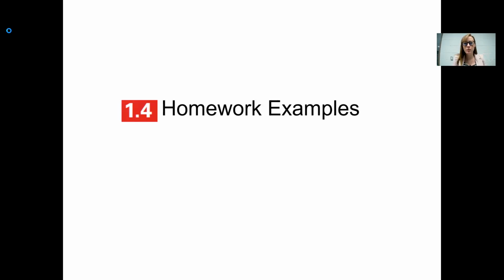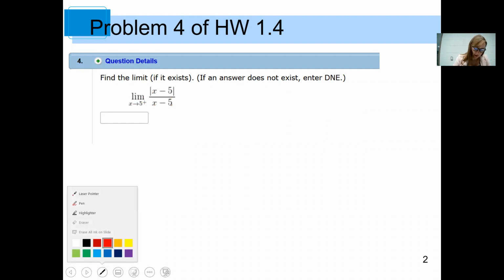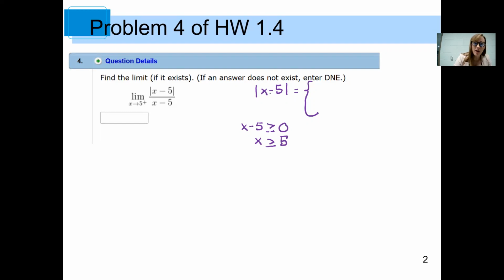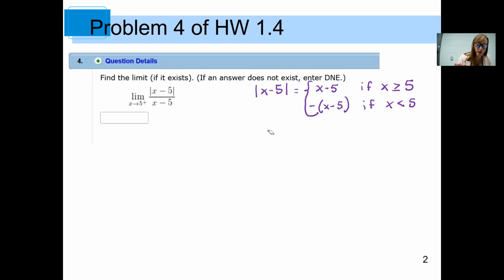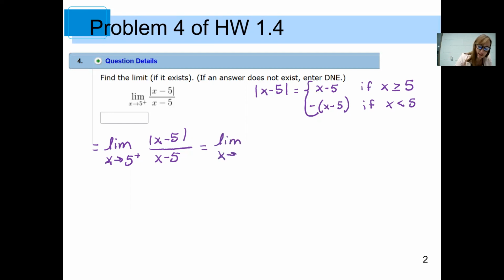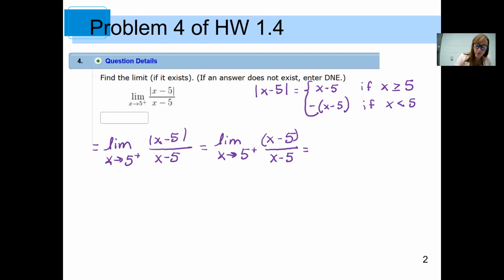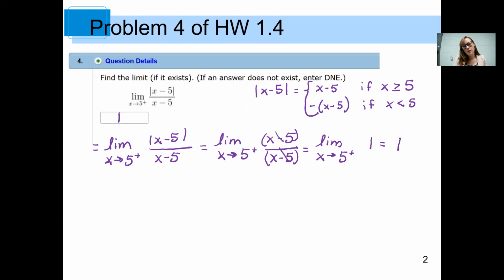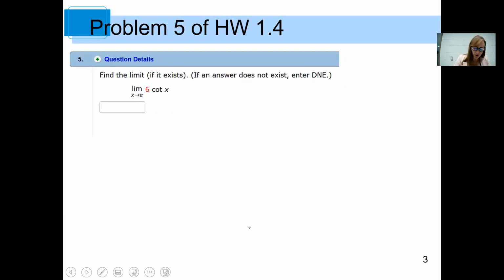Section 1.4 Problem 4